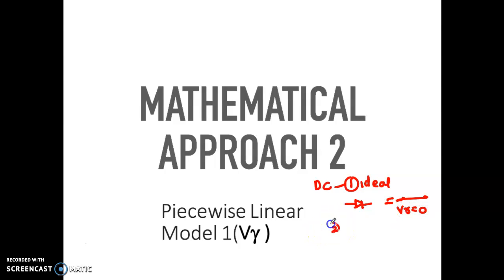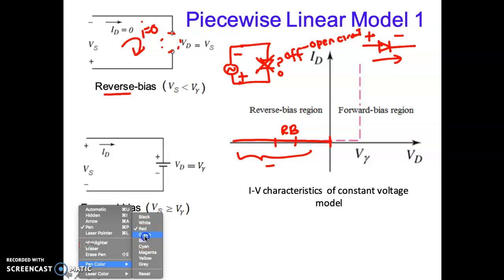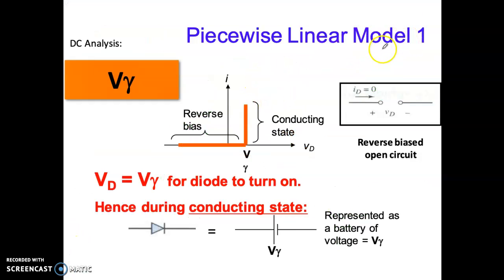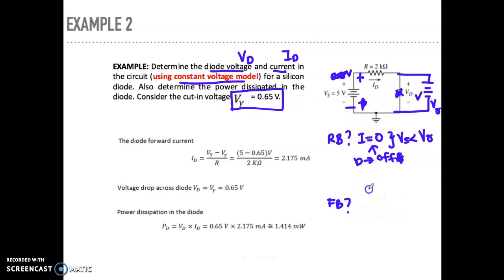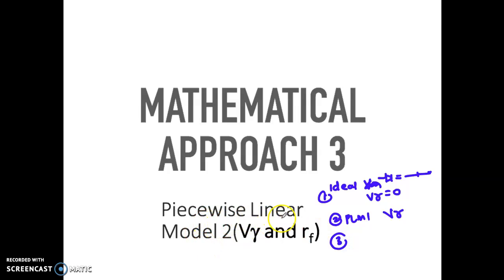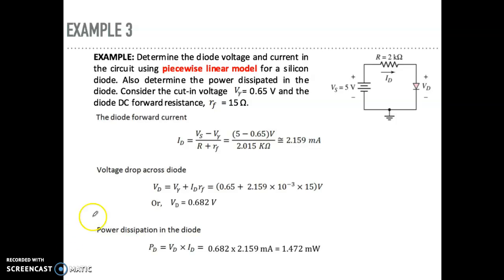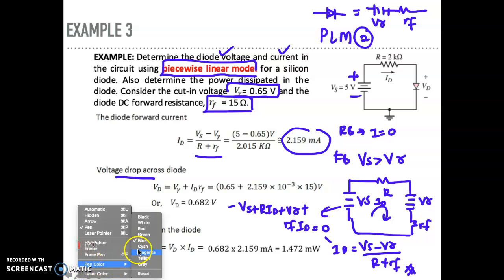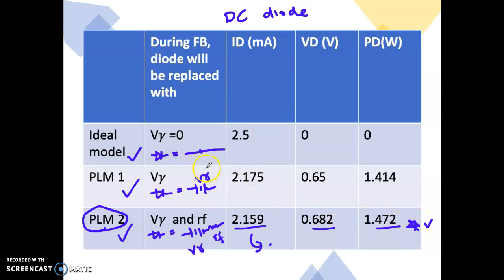Chapter 2 DC analysis of diode : PLM1 & 2